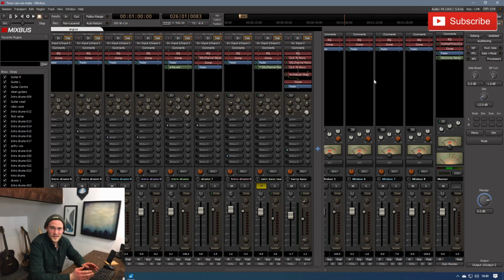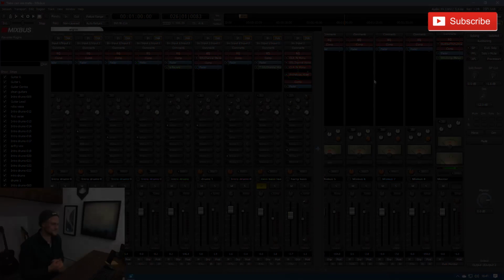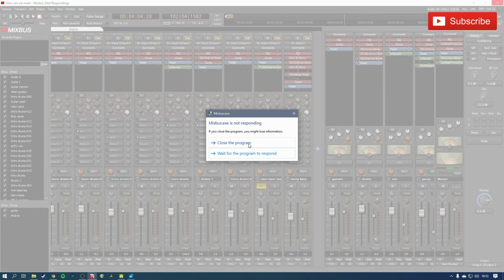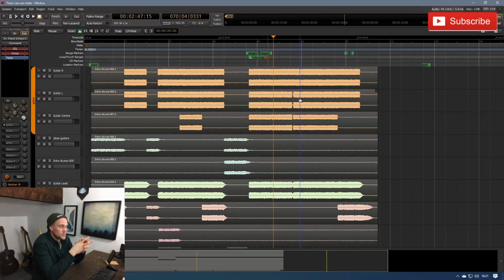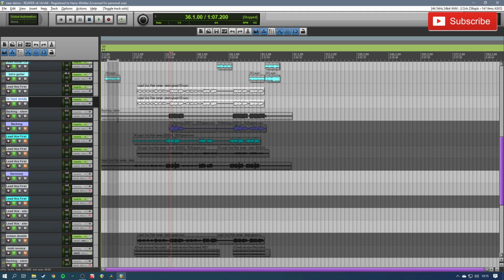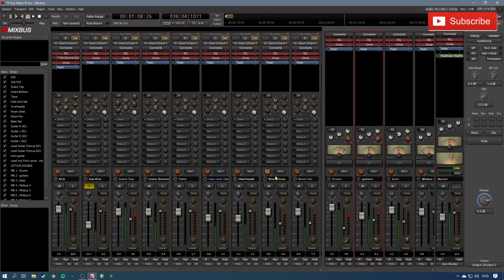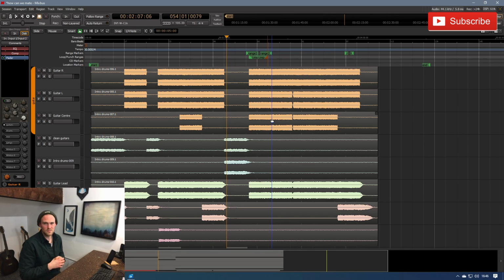How Do I Use Harrison Mixbus? // Mixing In Mixbus 6 // Processing In Reaper // DAW //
I bought Mixbus.. I'm starting to think its rad, but only if you use it right..

Harrisons Mixbus is a real crowd splitter, a real marmite.
Do you use it? do you love it?

Does it really emulate an analog desk?

All these questions and more..

Thanks for all the support guys and gals, always appreciated!